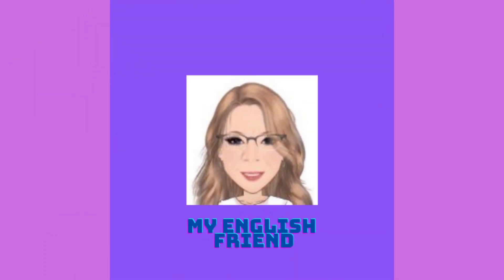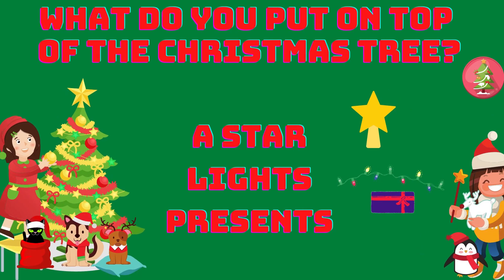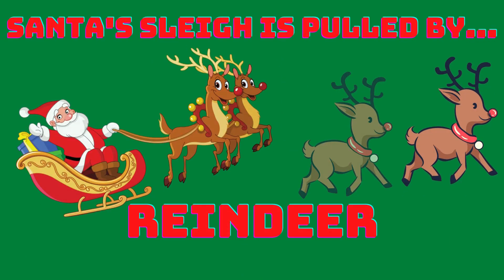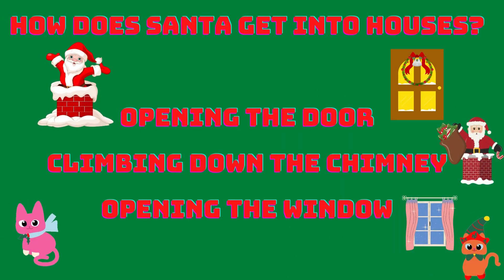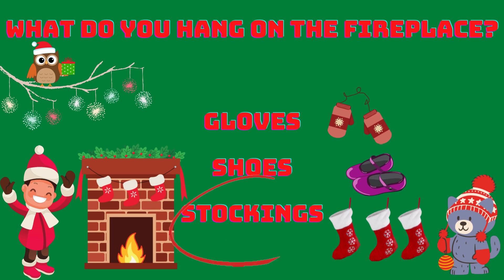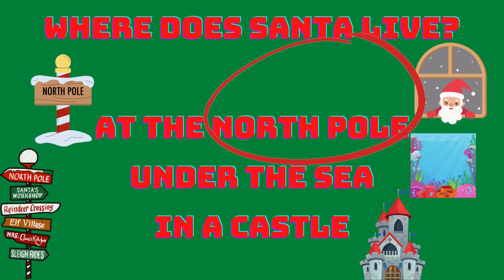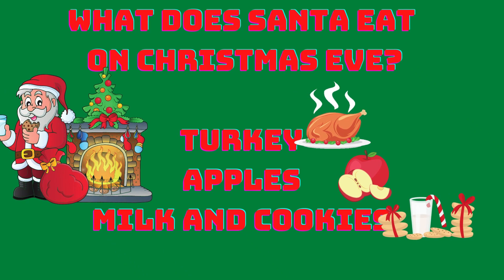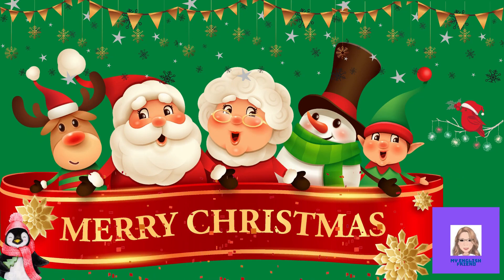Christmas Contest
It’s time for a Christmas contest! How fast are you? Do you know all the answers? What colour is Santa’s hat? What do you put on top of the Christmas tree? How does Santa get into houses? Santa’s sleigh is pulled by...reindeer. What do you put under the tree? What do you hang on the fireplace? Where does Santa live? Who helps Santa in his toy workshop? What list does Santa make? What does Santa eat? Well done! You were great! Merry, merry Christmas!